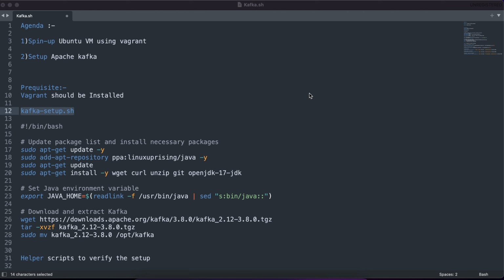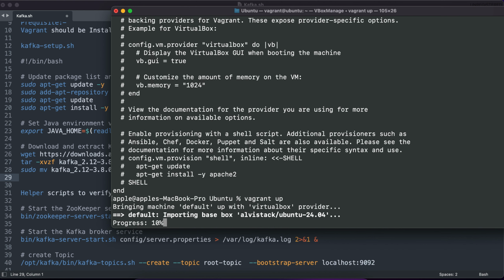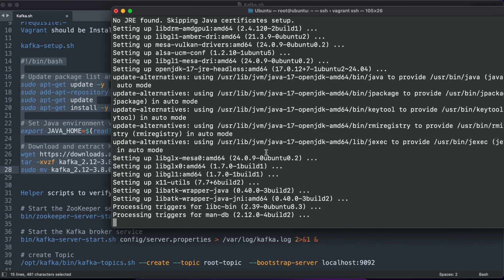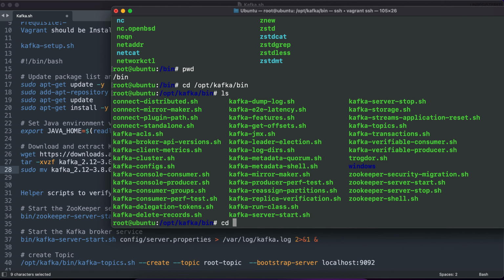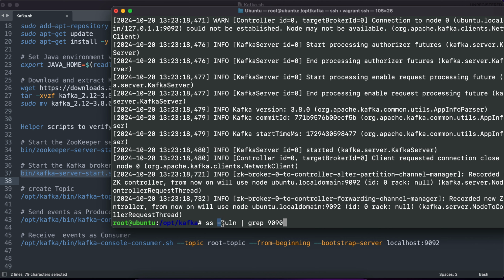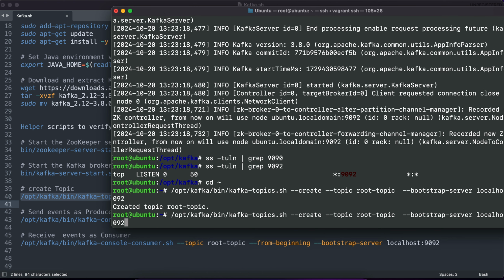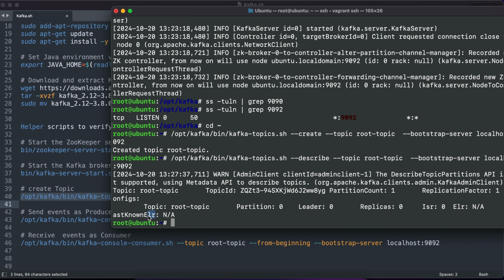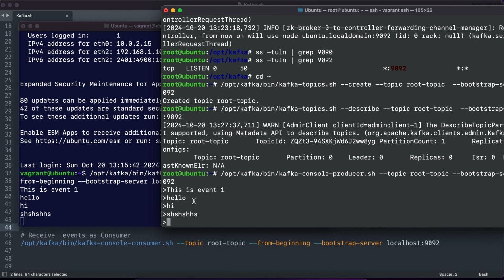The REAL Difference Between Apache Kafka and RabbitMQ for Developers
Join me on a journey through my 30-day exploration of Apache Kafka, where I uncover the essential lessons learned and the practical insights gained. This video provides a comprehensive overview of Kafka's capabilities, its architecture, and how it can be leveraged for real-time data streaming. Whether you are a beginner or an experienced developer, there is something valuable for everyone.

In this video, We are going to cover below
1) Create a local Kafa Cluster on Ubuntu VM
2)  Installation steps and troubleshooting
3) Verification of setup

cloud
devops
I Spent 30 Days with Apache Kafka Here's What I Learned
The REAL Difference Between Apache Kafka
real Apache Kafka difference
real Kafka difference
kafka tutorial
local kafka setup
message broker
real difference between kafka and rabbitmq
Apache Kafka and RabbitMQ for Developers
jaiswas3-labs
sudhanshu jaiswal
kafka
rabbitmq
what is apache kafka
vm
introduction to kafka streams